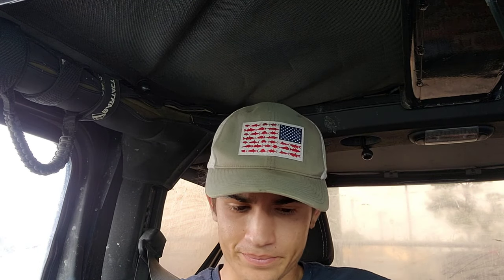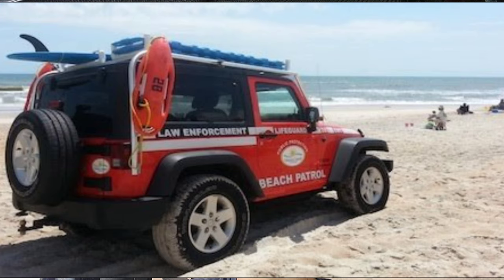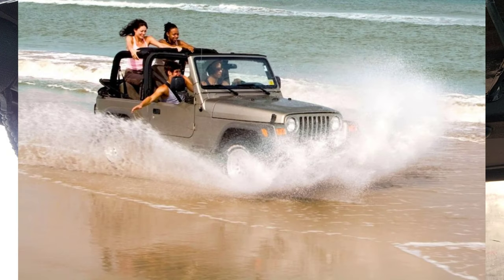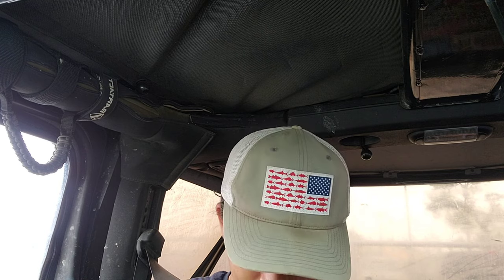10 Things You Must Know Before Driving On Daytona Beach!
quick video for all you guys coming to jeep beach or any other time so you know what to do and what not to do!